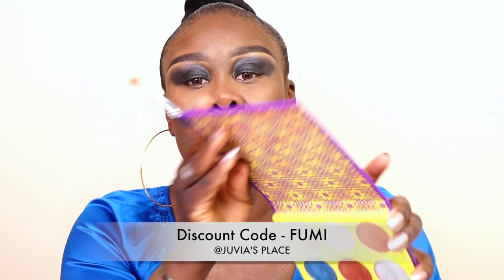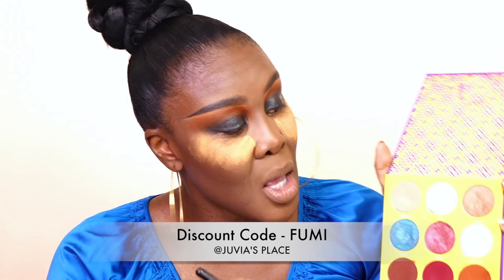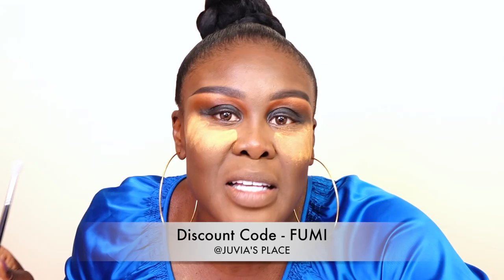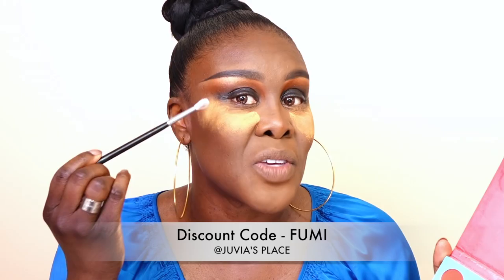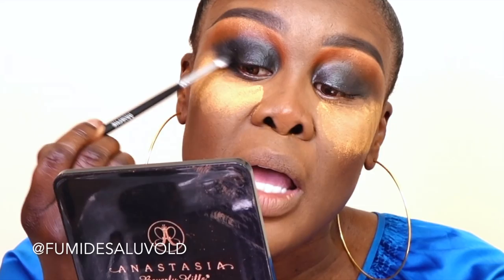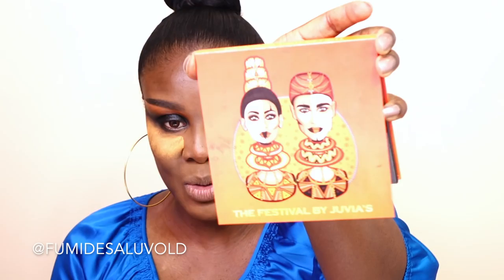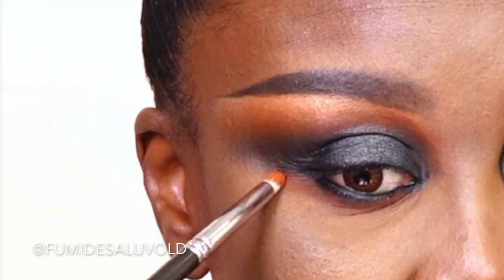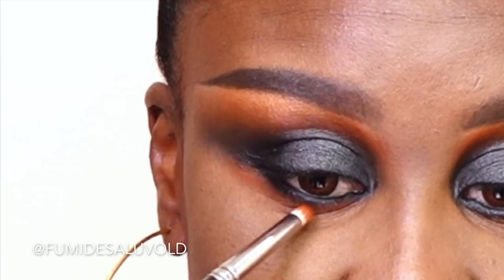UPDATED SMOKEY EYE MAKEUP TUTORIAL | Fumi Desalu-Vold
Hello my loves, thank you so much for all the love on my makeup look on my previous episode and to show my appreciation, this is a step by step tutorial on how to recreate the look. xoxoxoxoxo
D I S C O U N T C O D E S - ABOVE

Smiling & waving to you all.
F.D.V.

BUSINESS
For make-up bookings and general enquiries please email